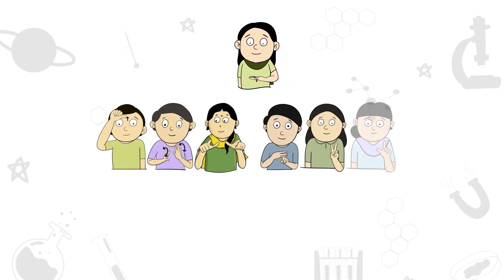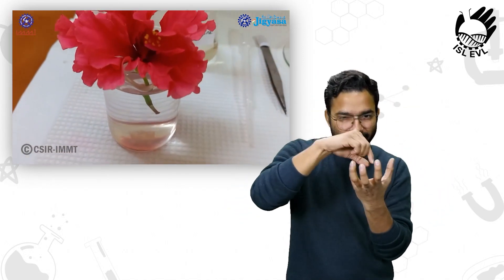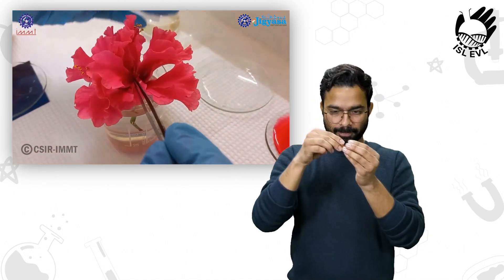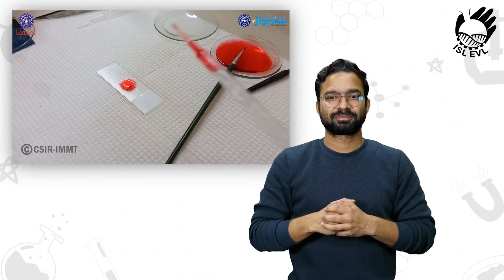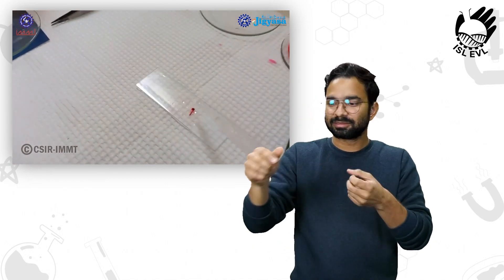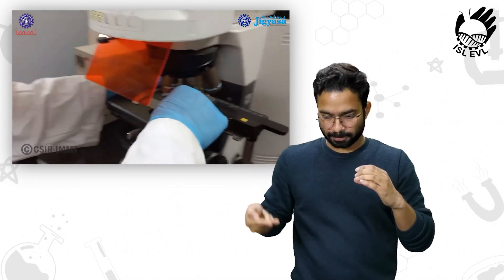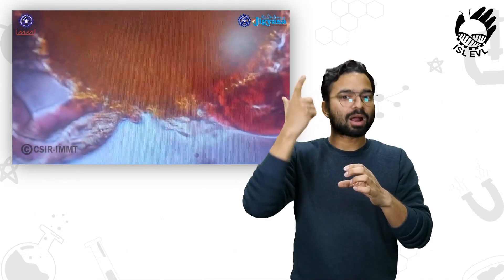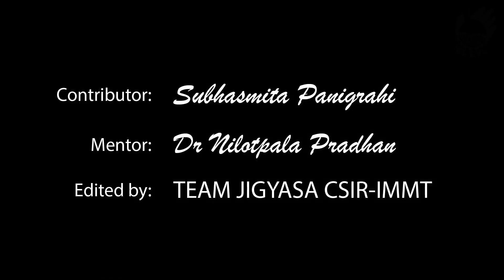49 Pollen Grain Germination on The Stigma of Hibiscus Flower